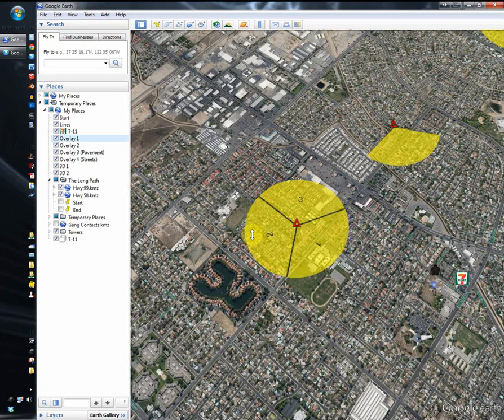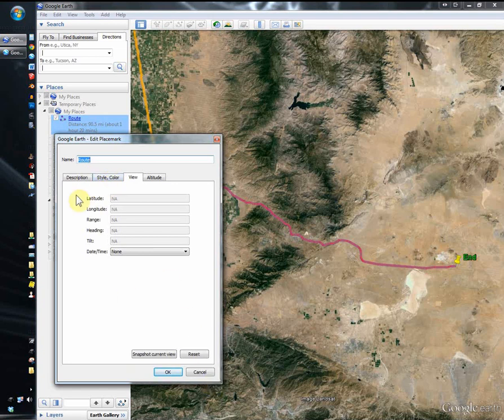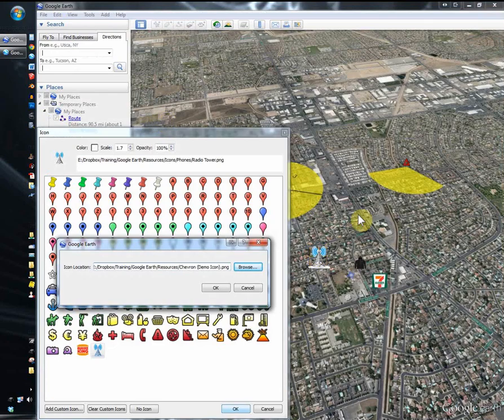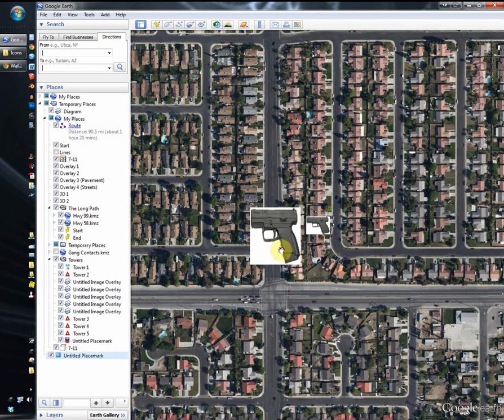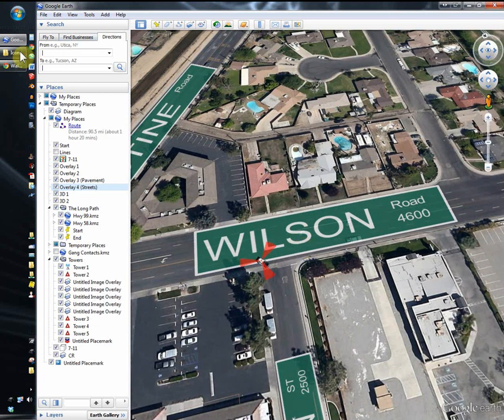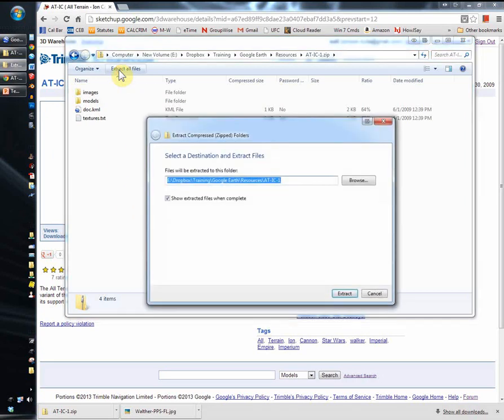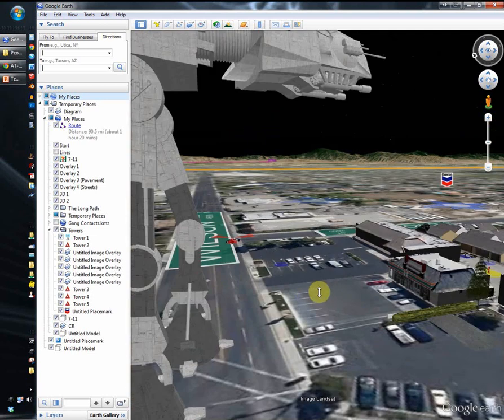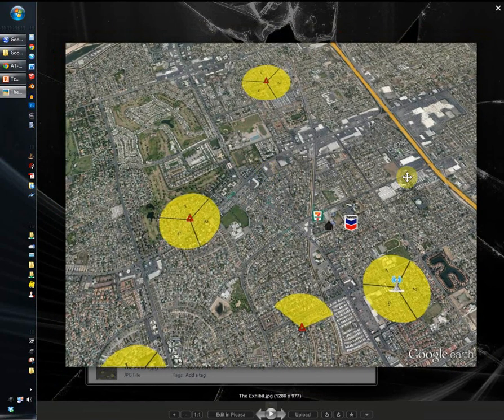Google Earth Part 2 Intermediate Topics